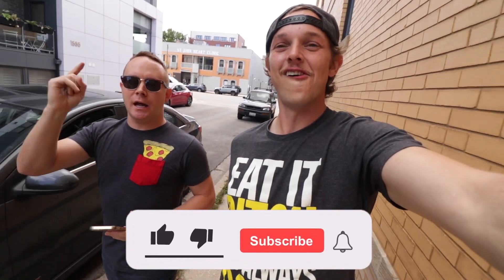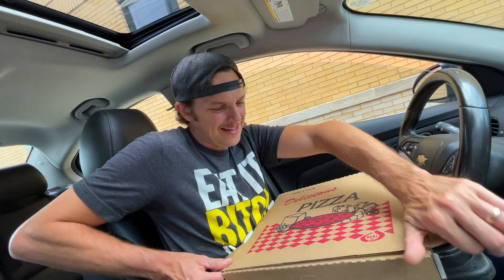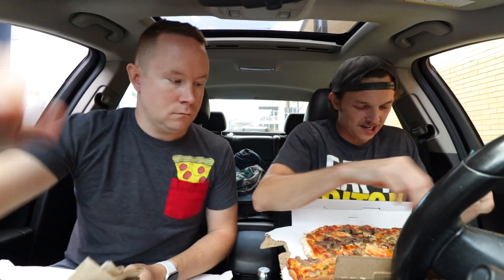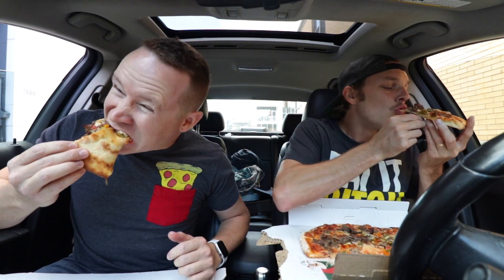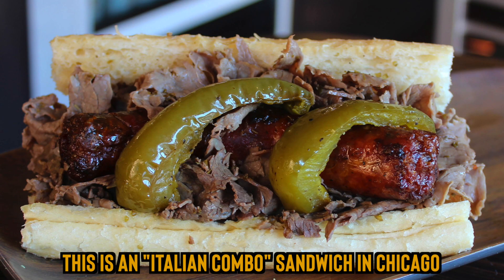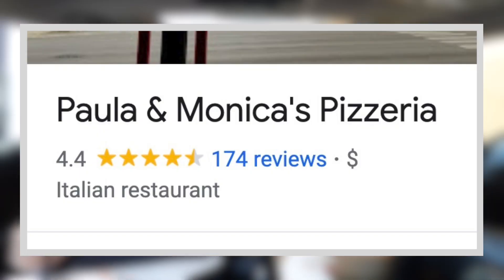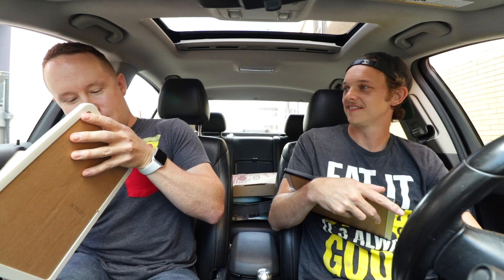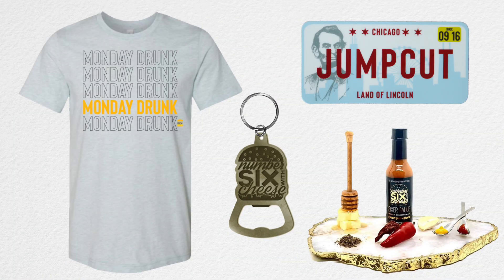We're eating Paula & Monica's "Italian Combo" Pizza in Chicago 🍕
Today we're at PaulaAndMonicas in WestTownChicago giving this pizza joint a proper review. PizzaReview ... thanks to everyone who has supported the show. And a huge congrats to Pete Vallino for winning today's hot sauce giveaway!!

Our mailing address to send us items:
3023 N. Clark St.

Andre Smith
Patrick Canale
Jonathon Smith
Kourtny Basinger
Dawn Kotecki
Cindy Brown
Brian Yaczik

Kourtny Basinger
Eric Bartgis
Matthew Fritz
Ronald Ely
Dan Hunt

STEVEN CARRINGTON FULL YEARLY PLEDGE!!
Proud Nerd
Suzanne Draper
Katherine Madden-Aker
Adam Knight
Alex Andrews
Jamie Gordon-Kamm
Amanda Sartain
Matt Williams
Christopher Protain

Cedric Hurst

Katelyn Harper
Charles Currier
Jeremy Walden

Batman himself

Robert Johnson
Slippy Jones
Trey
Nicki
Angela Basinger
Derek Boudreau
Thomas Reese
Robert Cabbage
Kevin D
Jacquie Desmond
Scott Hinden
Darcy Deming
Garrett Benner
Renee Loepke
Ryan Hart
Joseph Klocke
Curtis Kolbe
Derek Anderson
David Black
Christopher Reeves
Kelsey Reagan
Kevin Kreiner
Bill Barrett (paid the $108 year in full!)
Sean Hanley
Karla Lindeman
Keith Matras
Matthew Menentowski
Derek Strong
Jacquie Desmond
Sapan Patel
Ryan Buckman
Kyle Hopfensperger
Chris Michela
Monica Mars
TEAM WELBY!!
Matt Verdi
Orin Dix
Kevin Fandry
Jacob Reed
Arthur Brown
MrVkng9099
Nick Wass
Kori Koschalk-Newmister
Debbie Ely
Cinny Hayes
Jackie Heroux

Chuck Gordon
Lea Bonikowski
Jamie
Pinche Borracho
Ross Golding
Toni Cooper
Kathy Jones
Shelly Hudson
Dustin Ring
Alex Kalogeropoulos
CJ Gall
Jeff Ohlrich
Hannah-Elizabeth Morris
Michael Goodrich
Big Mitch
Steven Carrington
Michael Malone
James Smith
WonderMedia
Shay and Julie Moore
Dustin Anderson
Steven Berger
Joseph Rutherford
Steve Bradford
Justin E
Lee Lawson
Steven Edgell
Juliet Bagel
Doug Clemann
Jason Jones
Christopher Haines
Eric Ely
Eric McCloskey
Anjelica Jesus
Michael Hopper

Jason Harrison
Brian Finley
Drew Braston
Jewel M
Hansel Infante
Bailey Medlin
Johnny Is
David Cooper
Molly
David Jackson

Courtney Rioux
Omar

Kevin E
Mr Rican
Daniel
Dalton
Kevin Bastian
Juliet Hagle
Christopher George JW
Brianne Gasser
SMitchell
Jonathan Smith
Gavin Provost
Jeremy C
Partrick
Dawnn Gray
Hunter
Joe S
Doug H
Brandon Long
Scott Hinden
Dean Diamond
The Midwest Brew Review
Ryan Brown
Adam Ehlers
Robert Mattei
Colleen Maxwell
Justin Hazard
Amanda Harvey
Nearly Worthless
Jo Espanol
Josue Baez
It's Raining Babies
Joe Norskov
Sean Levings
Michael Medhurst
Matt Lewis